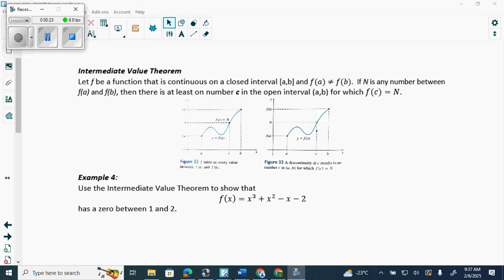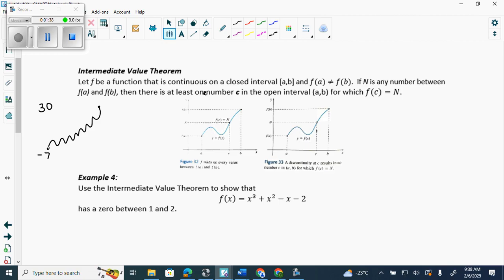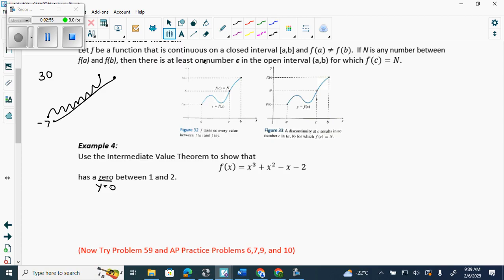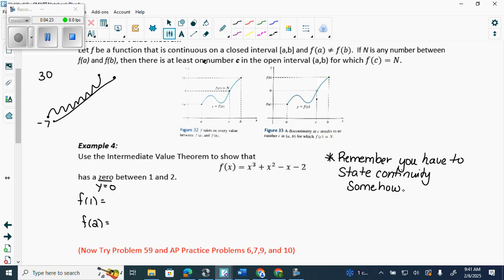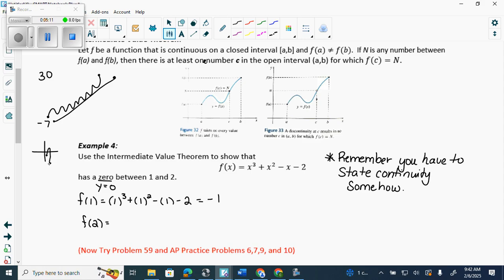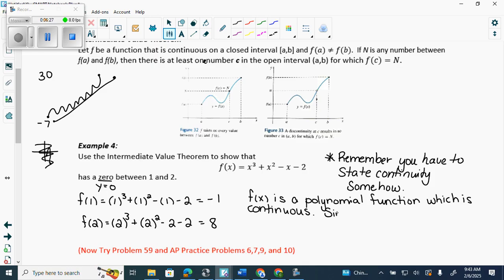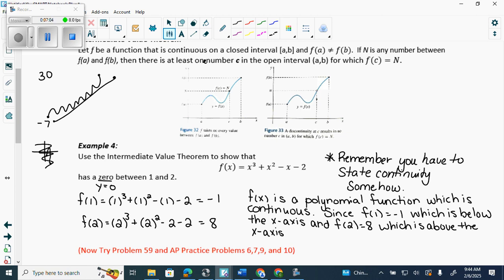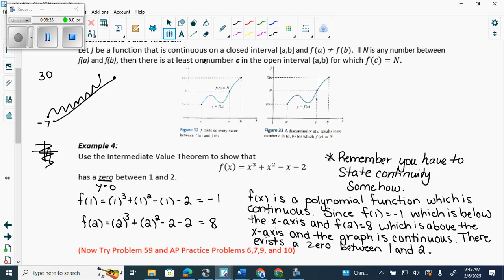February06 intermediate value theorem